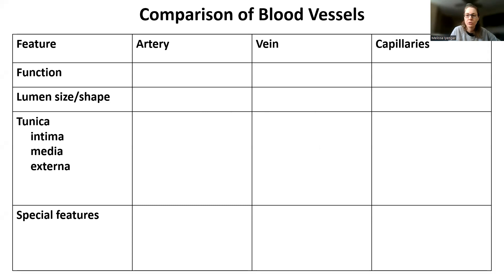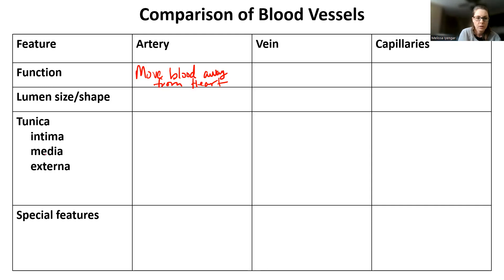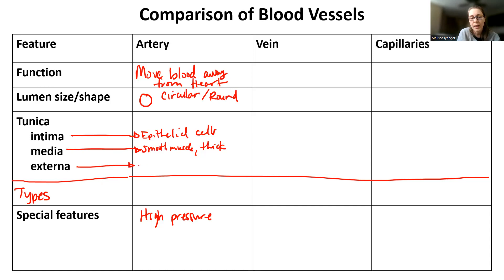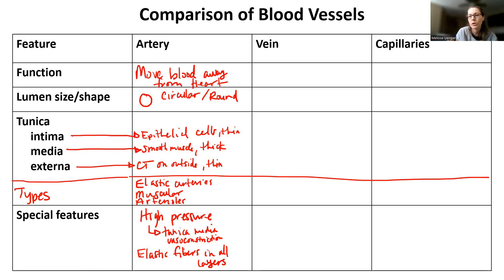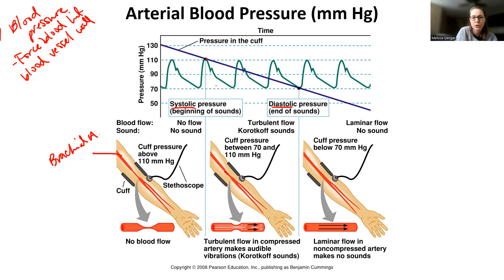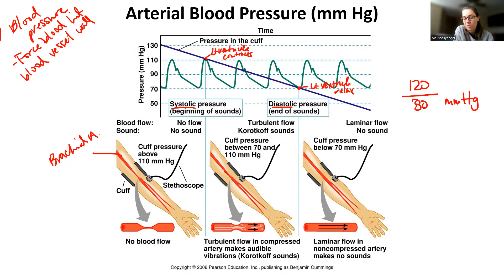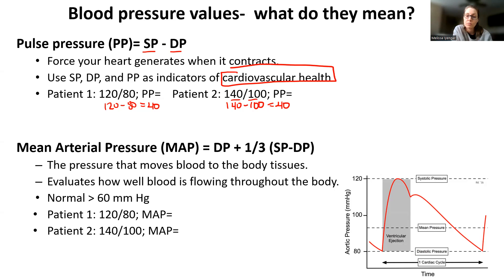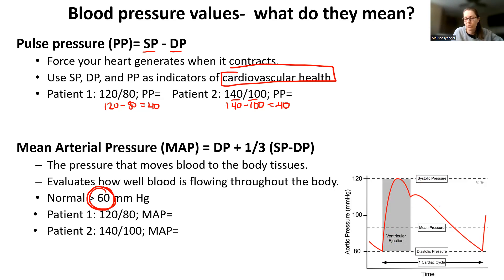2240 S23 - Blood Vessels Supplement Part 1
Arteries